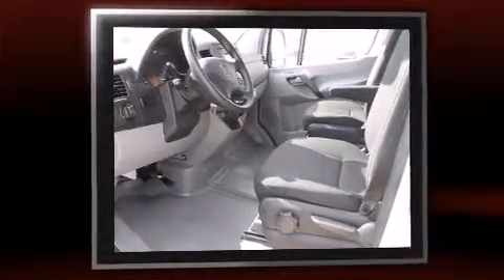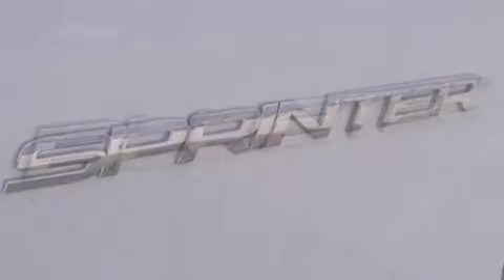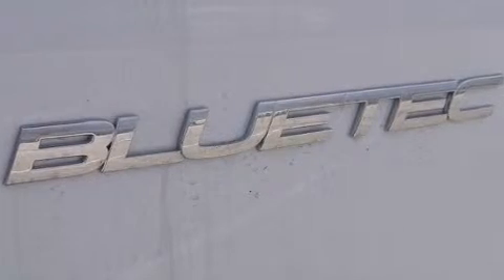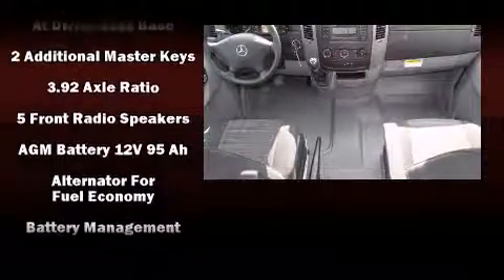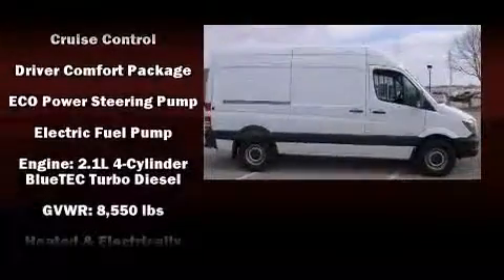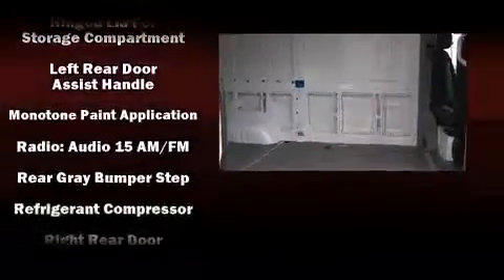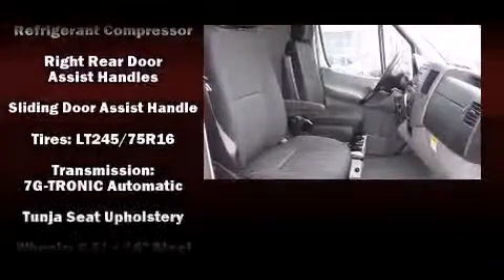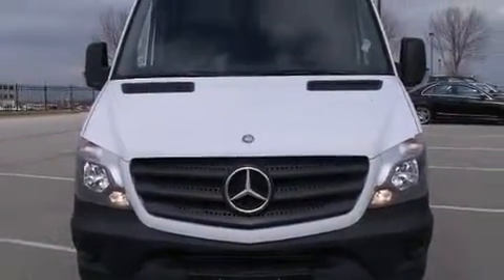2015 Mercedes-Benz Sprinter Normal Roof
The 2015 Mercedes-Benz Sprinter. Turbocharger technology provides forced air induction, enhancing performance while preserving fuel economy. Mercedes-Benz prioritized practicality, efficiency, and style by including: adjustable headrests in all seating positions, telescoping steering wheel, heated door mirrors, remote keyless entry, cruise control, an overhead console, and much more. Storage solutions are integrated throughout the interior, demonstrating thoughtful attention to detail. Audio features include an AM/FM radio, and 5 speakers, providing excellent sound throughout the cabin. Mercedes-Benz also prioritized safety and security by including: dual front impact airbags, traction control, ignition disabling, and 4 wheel disc brakes with ABS. Brake assist technology provides extra pressure when applying the brakes. We pride ourselves in the quality that we offer on all of our vehicles. Please don't hesitate to give us a call.